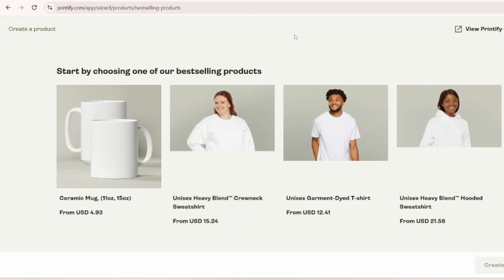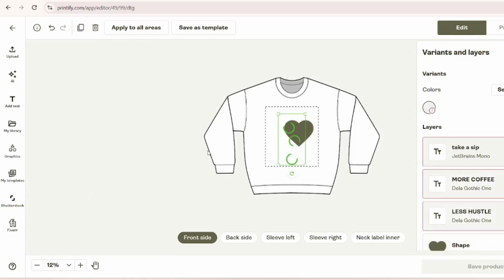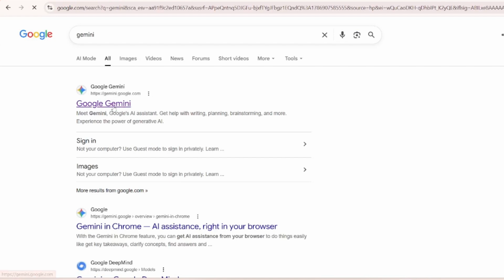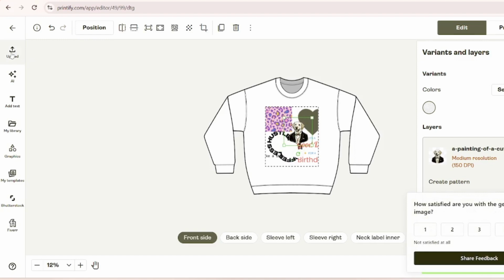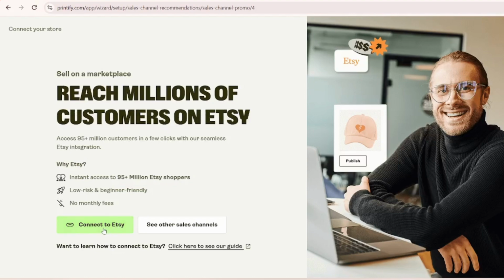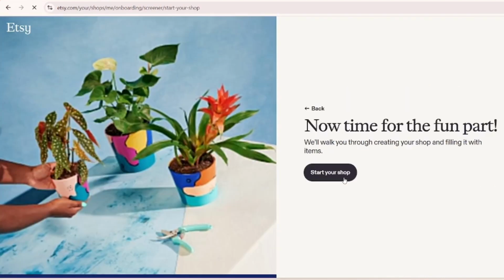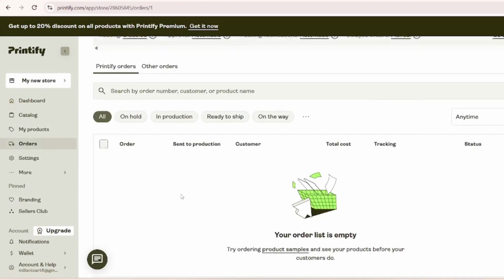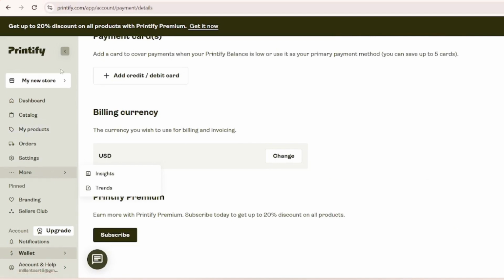How to Make Your First $100 Online Without a Job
think you need a job, freelancing experience, or expensive skills to make your first $100 online?

Not necessarily.

In this video, I’m breaking down a beginner-friendly print-on-demand method using Printify and showing how a student or complete beginner can start building an online income stream without traditional freelancing.

We’ll go through the process step-by-step, including:

How print-on-demand actually works
How to use Printify to create products
How to choose a product people might actually buy
How to create and publish your design
How customers, orders, and fulfillment work
How you can work toward your first $100
Mistakes beginners should avoid
How to think about building this into something bigger

You don't need to become a freelancer or get hired by someone to start experimenting with online business.

The goal isn't to promise overnight money. It's to show you a realistic business model you can learn, test, and improve.

Start small. Learn the system. Make your first sale. Then scale.